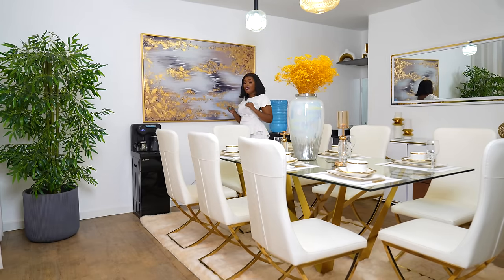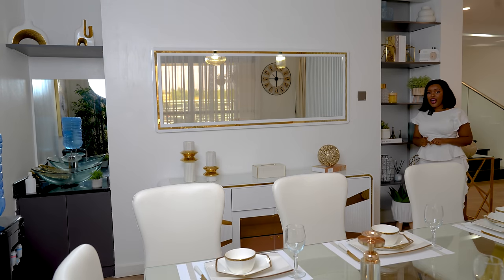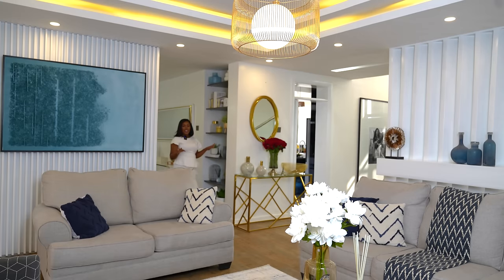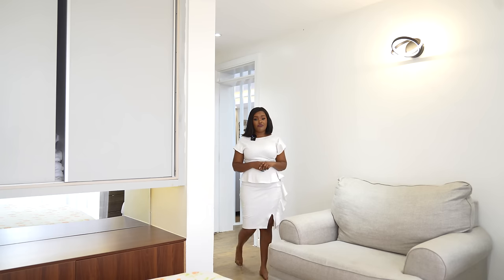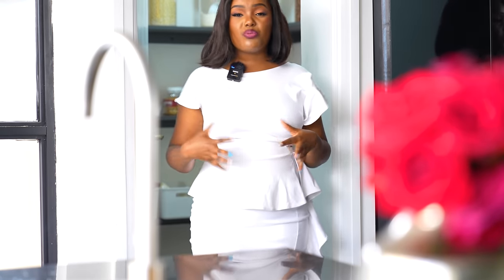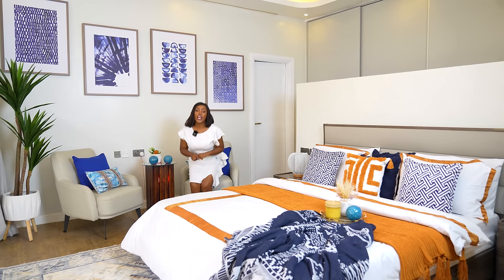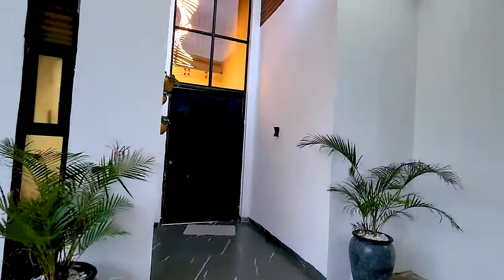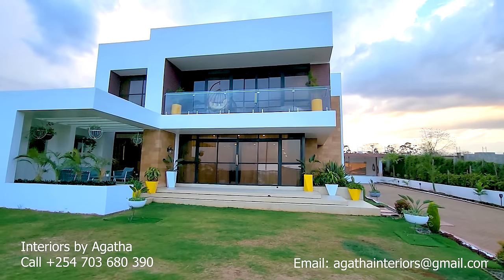PROJECT REVEAL // 6 BEDROOM FLAT ROOF PROJECT REVEAL // FULL HOUSE TOUR